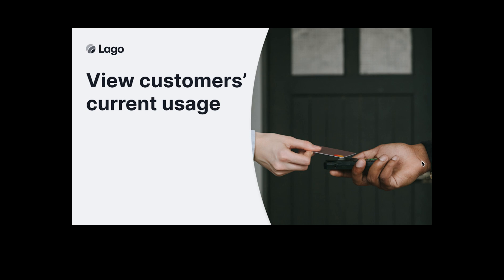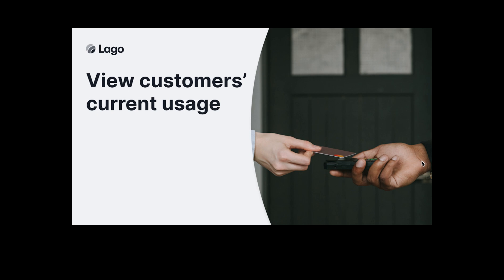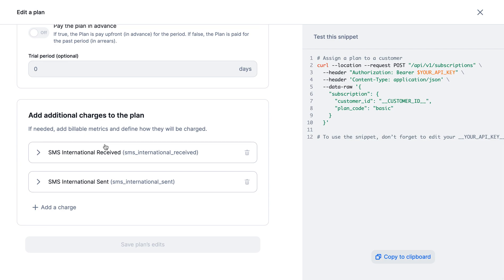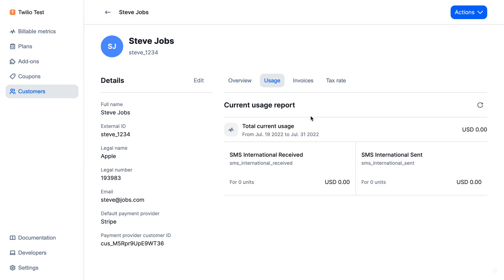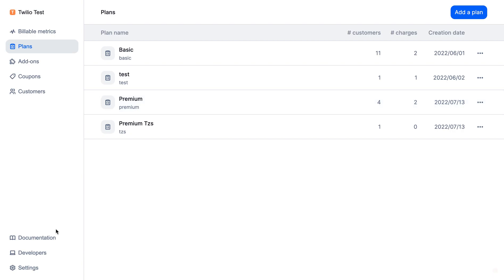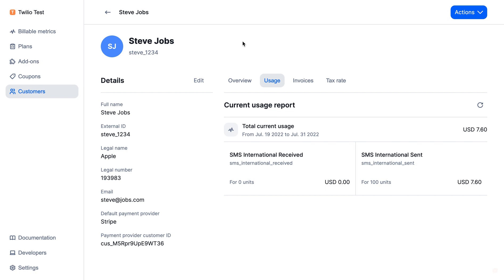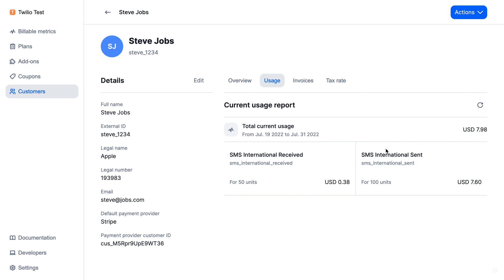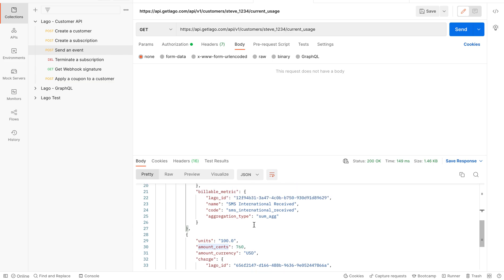Lago - Fetch Customers' Current Usage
When invoicing your customers, it's sometimes very useful to fetch their current usage either from the UI or the API. You could use it to create an alerting system or display it in your product.